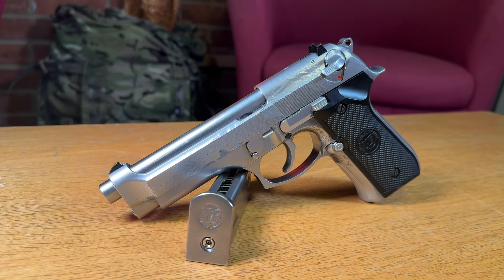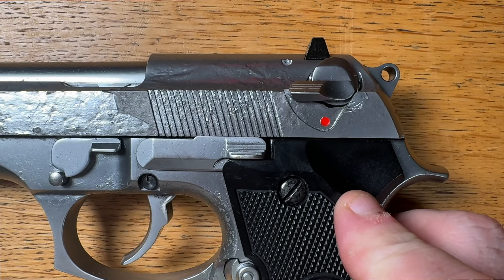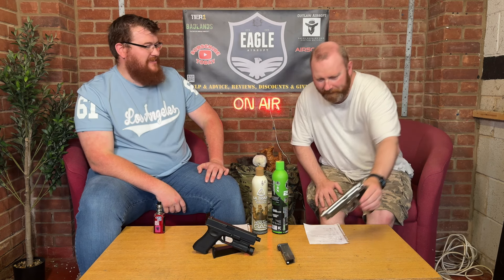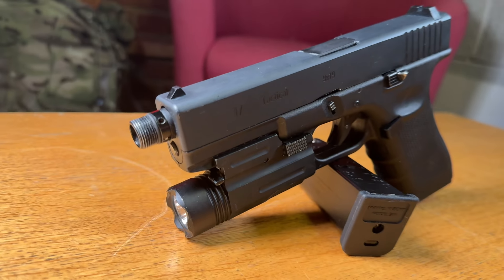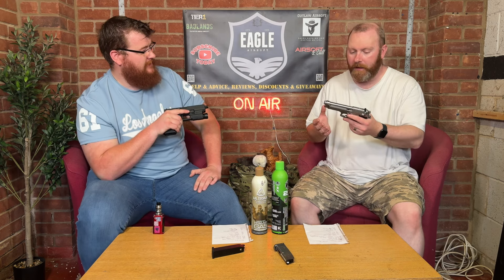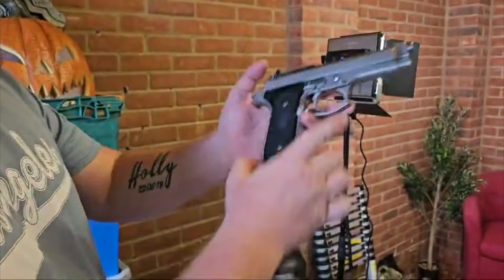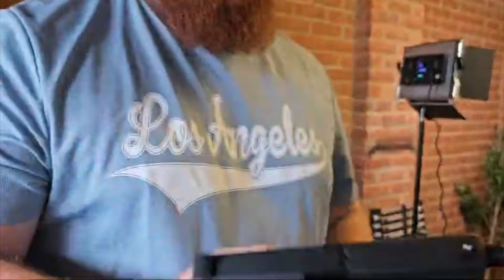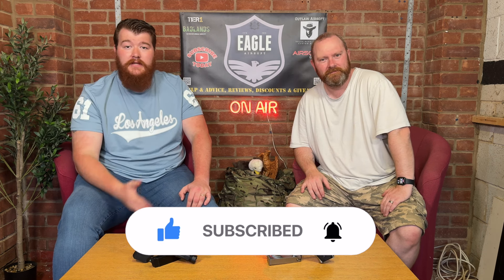WE Glock GU17 VS WE Beretta B92 which is best?!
In this episode we compare the WE EU G17 and the WE B92 Airsoft Pistols

Please Check out our friends at LCP who 3D print airsoft accessories
LCP  instagram - @l.b_3d_customs
LCP eBay store - lunar-48142

We are also Accosiated with Our good friends at Outlaw Airsoft who provide repairs and servicing on Airsoft guns and gear, check them out: